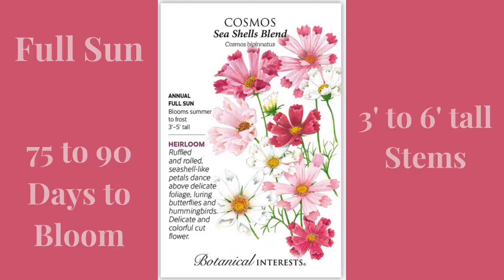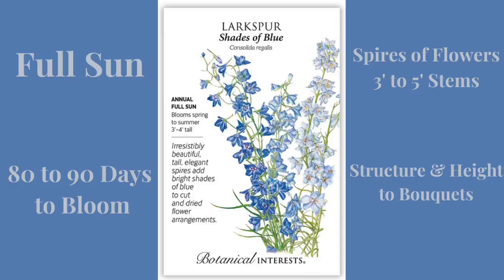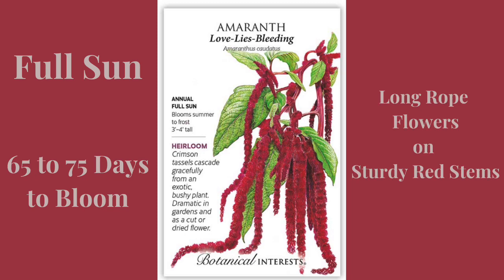From Seed to Bouquet: 10 (Easy!) Cutting Flowers to Direct Sow // Gardening at the Simongetti North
Hi Garden Friends,

In today's video I am going to show from seed to bouquet: 10 Easy Cutting Flowers to Direct Sow.  These seeds are easy to start and take less than 90 days to flower.  I had picked these from Botanical Interests seed company to come up with my top 10 easy cutting flowers to direct sow.

Live, Love, Laugh & Garden!
God Bless
Chris

If you use one of my links to purchase an item, I may get a commission, which supports my channel and you get a great product at no extra cost to you.
Thank you in advance if you purchase a product(s) below using the links.

Amazon
Garden Safe Brand TakeRoot Rooting Hormone, Helps New Plants grow from Cuttings, 2 Ounces, 2 Pack

10 Pack Small Wire Plant Protectors 12x12 In Square Plant Protectors from Animals Mesh Plant Cage Chicken Wire Cloche for Plants Shrubs with Ground Stakes and Nylon Ties (Dark Green,Thickness 1mm)

Espoma Garden-tone Granules Organic Plant Food 4 lb.

MIXC Plant Nursery Pots with Humidity Dome 4" Soft Transparent Plastic Gardening Pot Planting Containers Cups Planter Small Starter Seed Starting Trays for Seedling with 10pcs Plant Labels，30 Sets

[Excellent] 100Pcs Plant Labels for Outdoor Garden, Plant Markers for Garden Waterproof, Plant Tags for Gardeners,White

Seeds Now!

Places where I purchase live plants online

Trellis’, Gardening Supplies and Fertilizers